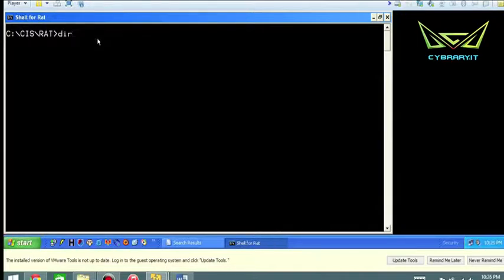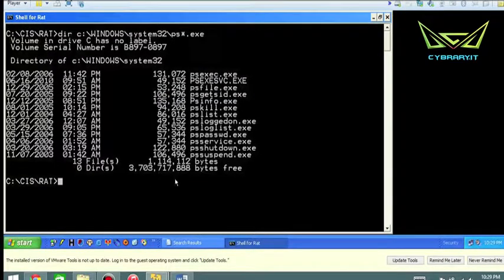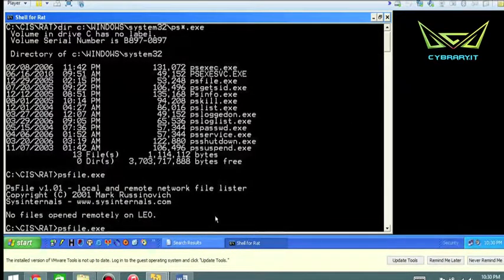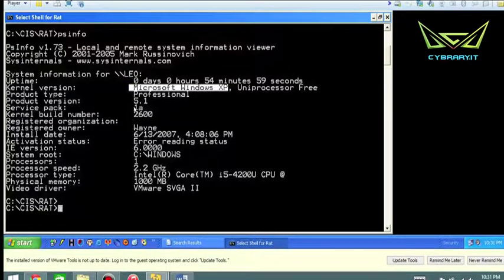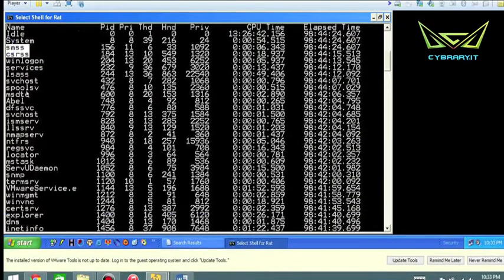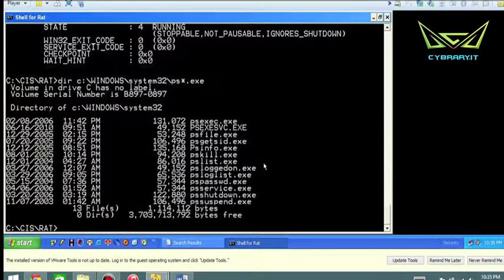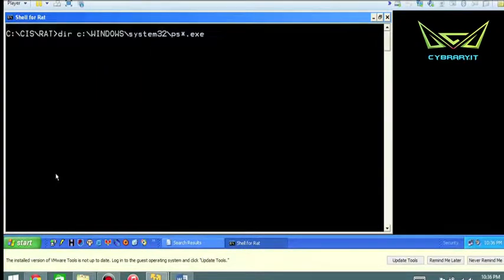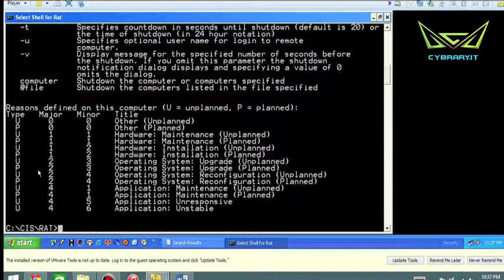27 Enumeration pstools Lan